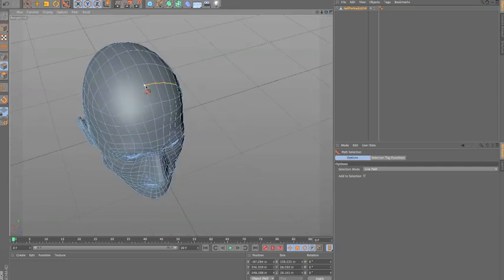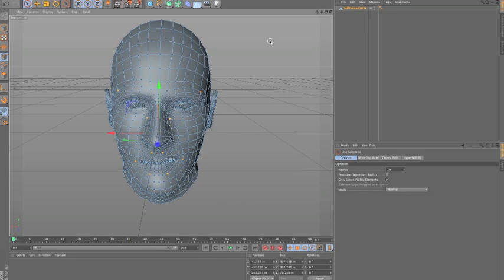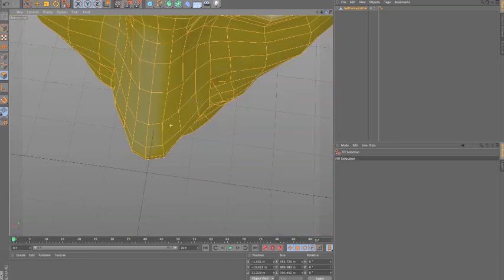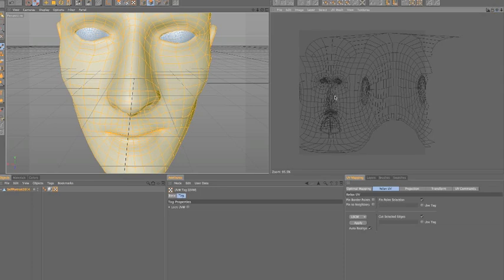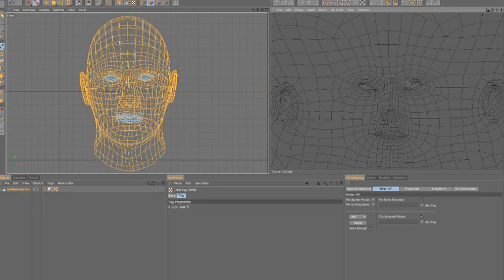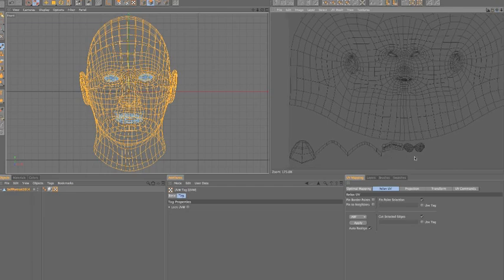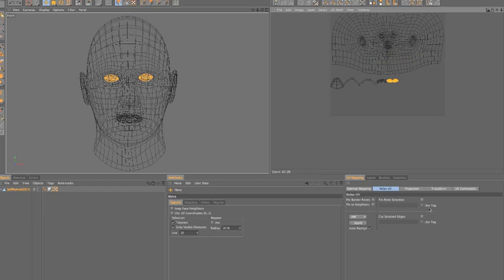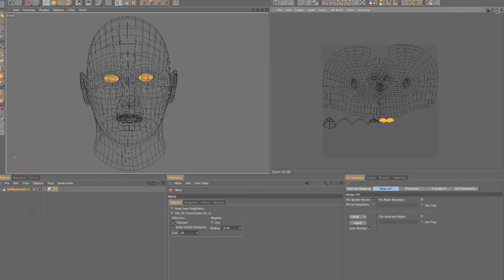Unwrapping UVs in C4D R14 Part1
This tutorial is designed to introduce students at Topeka West high School to the BP UV edit mode. We will generate and unwrap the UV's of a head modeled in Cinema 4D R14. This tutorial will be a multi-part series.

You can download the head model for this from wilmcdaniel.wordpress.com in the widgets box